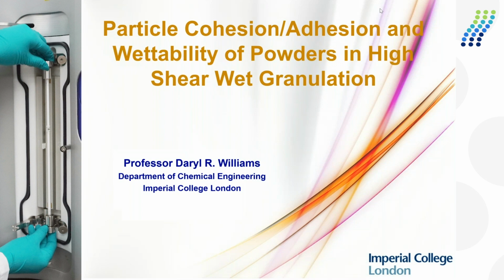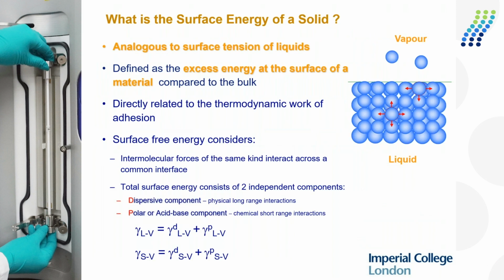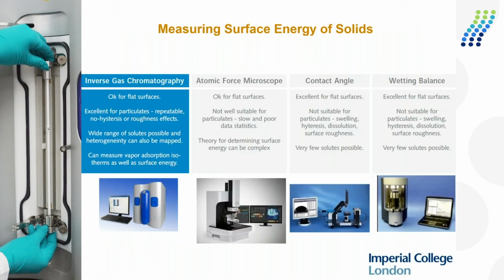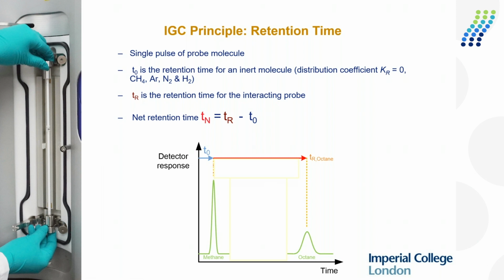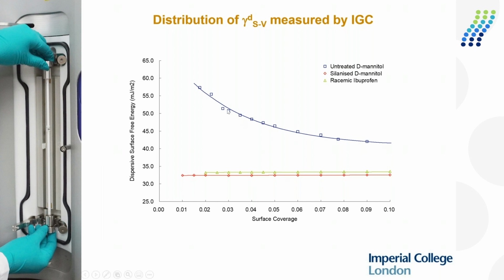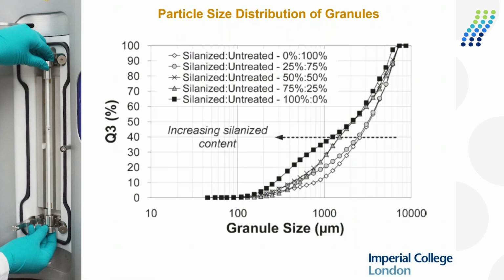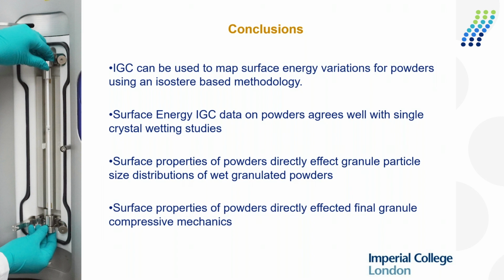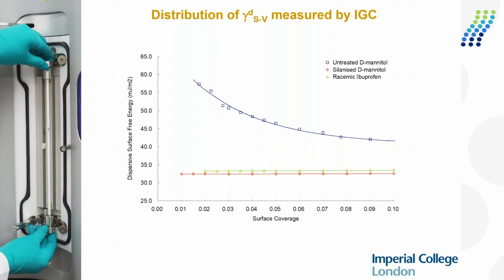Webinar Study of particle cohesion/adhesion & wettability of powders and formulations Prof. Williams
Presented by Prof. Daryl Williams from Imperial College London, this educational and informative webinar discussed the study of the role of solid state surface chemistry on the high shear granulation performance of a model pharmaceutical solids.

Hosted by Dr. Sabiyah Ahmad, Application Scientist, Surface Measurement Systems.